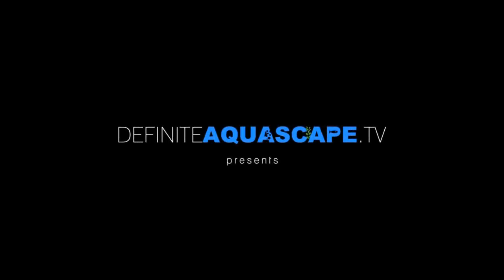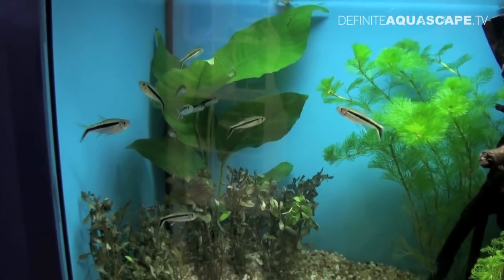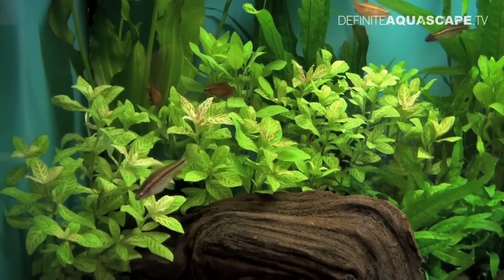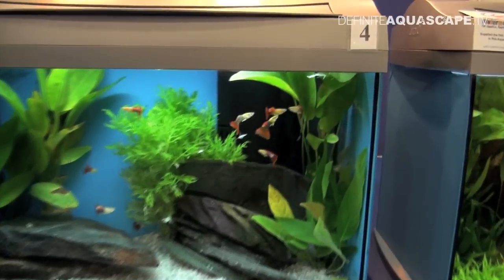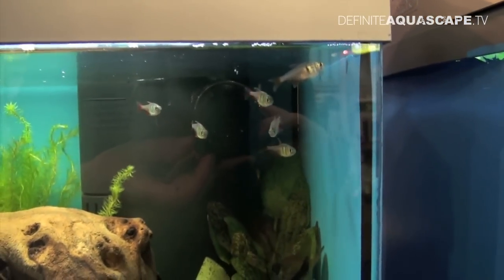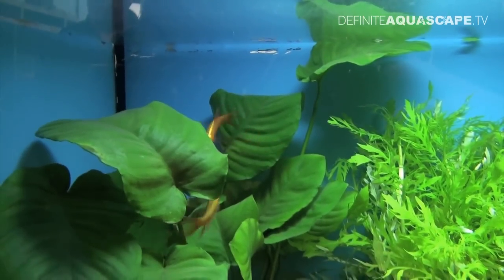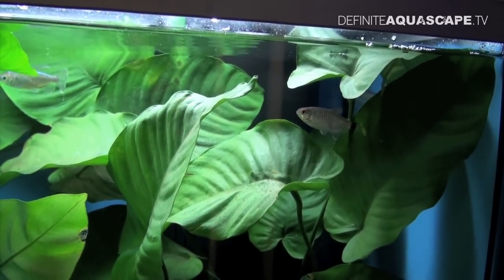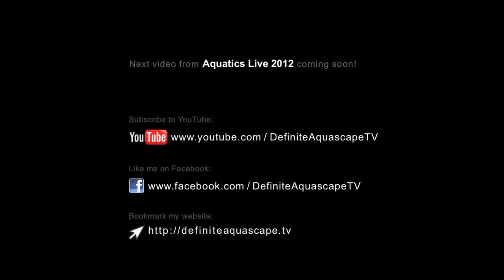Aquarium Ideas for Beginners - Aquatics Live 2012, pt. 10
Another video showing aquariums presented during Aquatics Live 2012 show in London. This time it's a small exhibition made by members of Hounslow and District Aquarist Society, in aquarium kits provided by Tetra. These aquariums can be a good example of planted tanks for beginners - people who just want to have a nice aquarium, without complicated CO2 systems, strong aquarium lighting, intensive fertilization with liquid fertilizers etc. These tanks should be easy to keep with minimum maintenance, with the lighting provided in the Tetra hoods (I think it's compact fluorescent aquarium lamp) and Tetra internal filters. Aquarium fish are mostly tiger barbs of two varieties (wild form and gold form) and guppies. Aquarium plants used are mostly Anubias (beautiful specimens, without any algae!), Echinodorus, Limpnophila, Hygrophila and some Cryptocorynes. There is no special aquarium substrate used, just normal gravel. Anyway, there are at least two really nice compositions here! :)